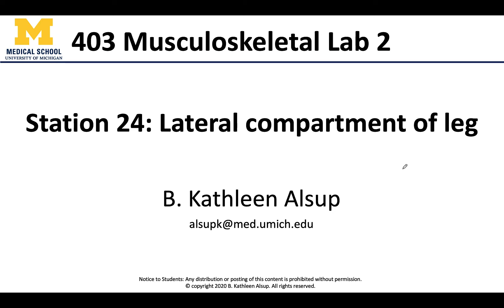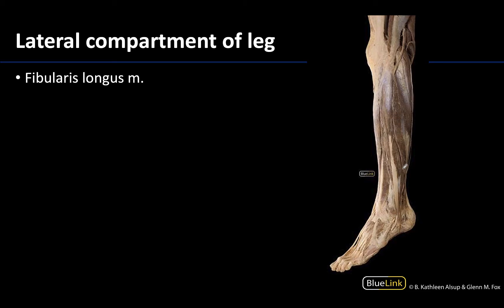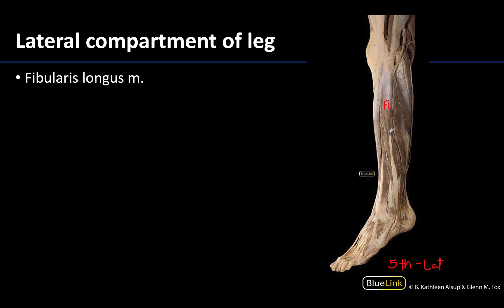MSK Lab 2 Station 24 - Lateral Leg Muscles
Dr. Kathleen Alsup discusses the lateral muscles of the leg for the twenty-fourth station of the MSK Lab 2 videos for the ANAT 403 course at the University of Michigan.